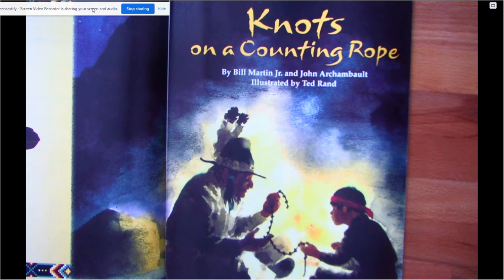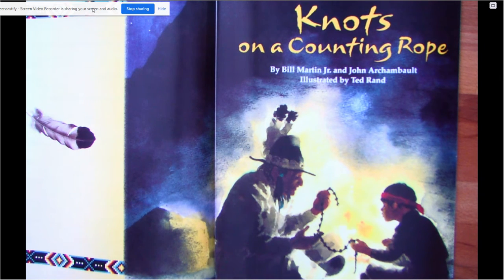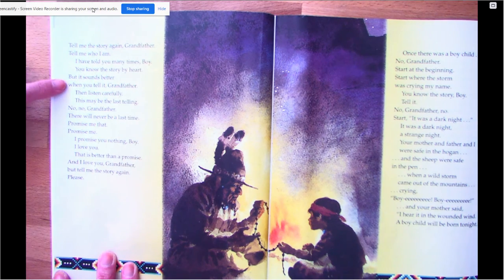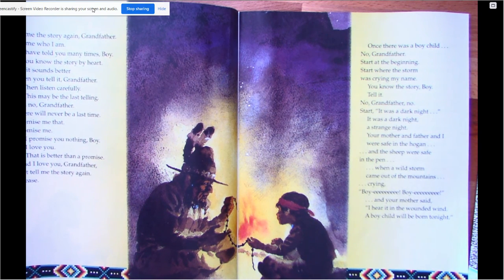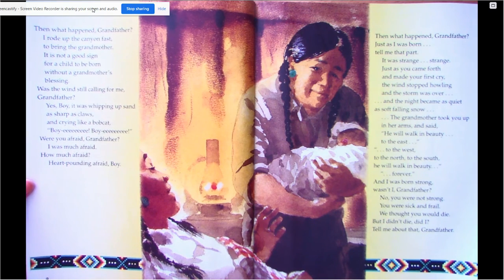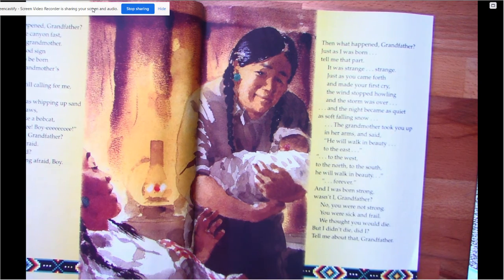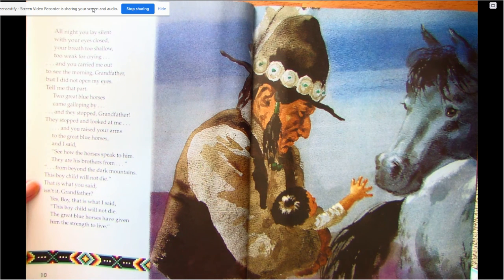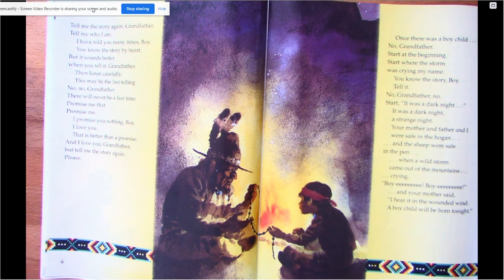Reading - Knots on a Counting Rope 4/12